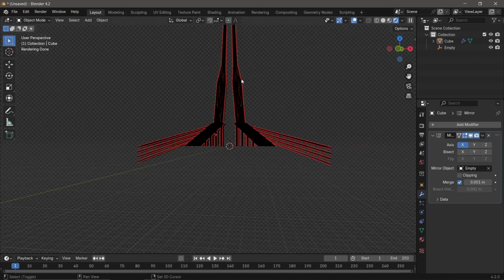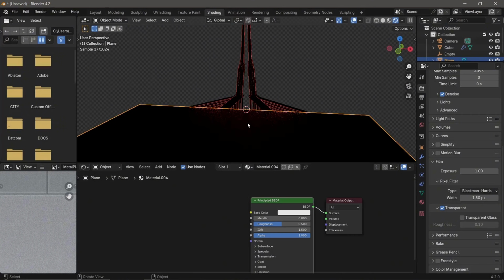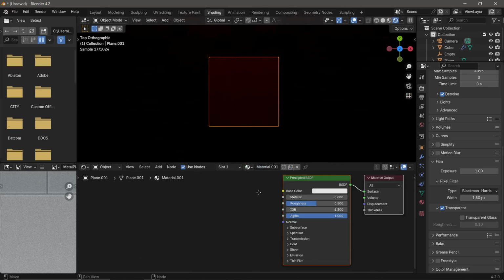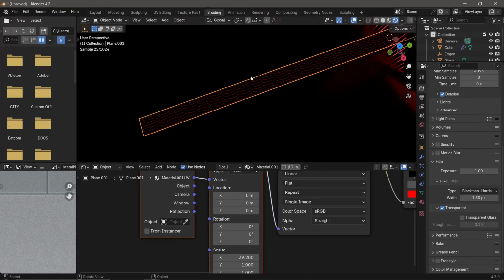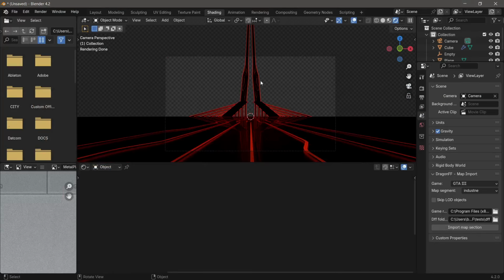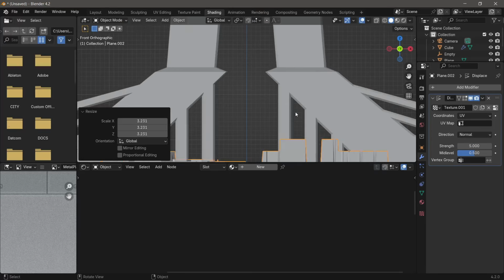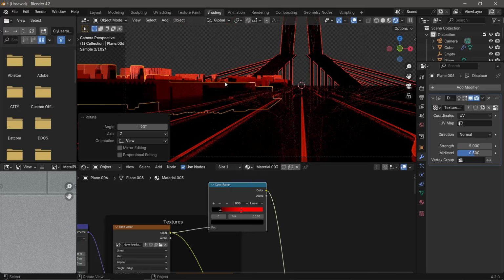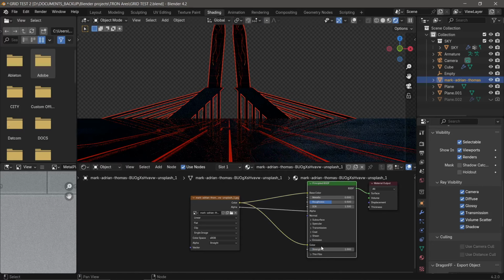Making "THE GRID" from TRON in BLENDER - PART 2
Watch me breakdown my whole process of making "The Grid" from Tron inspired by the new Tron: Ares film in Blender. This is the second part of a 2 part video!